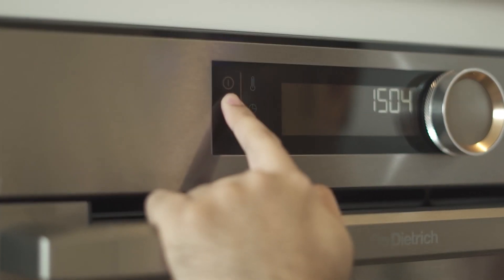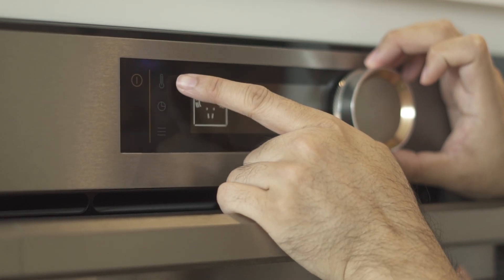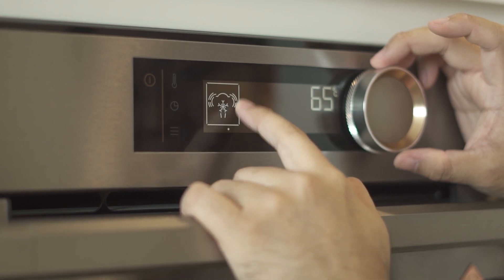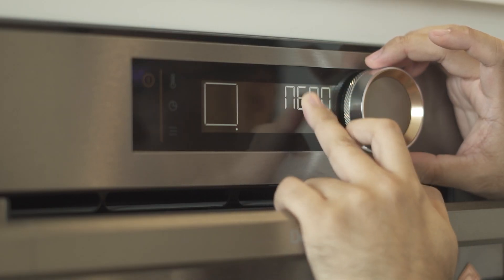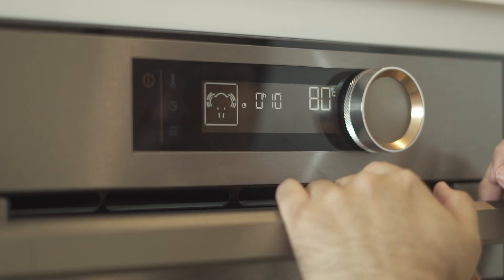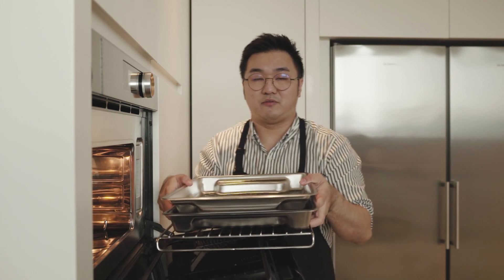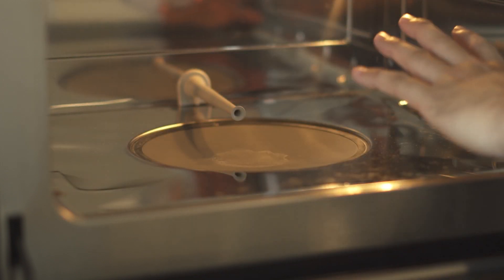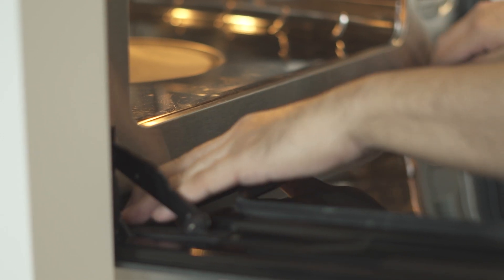Tower A kitchen: De Dietrich steam oven guide